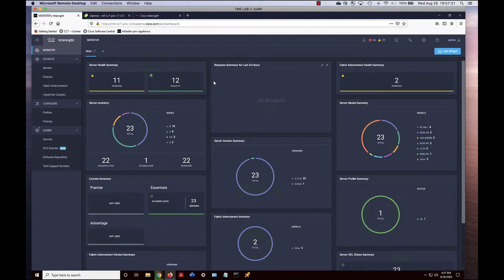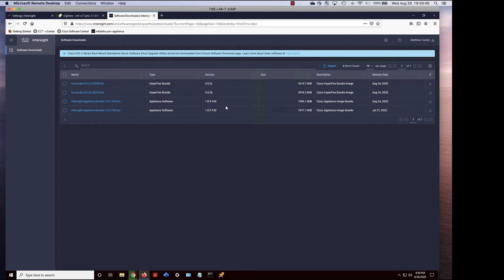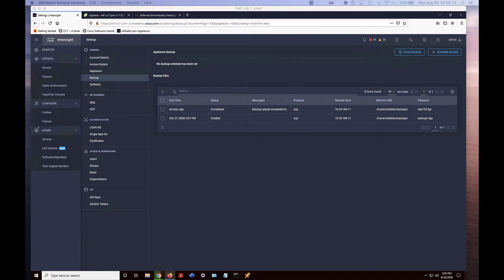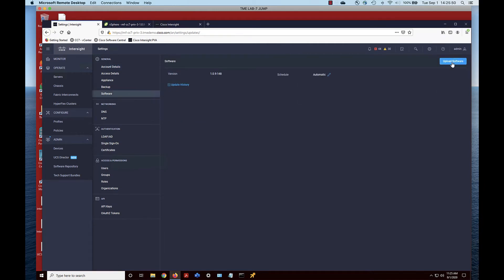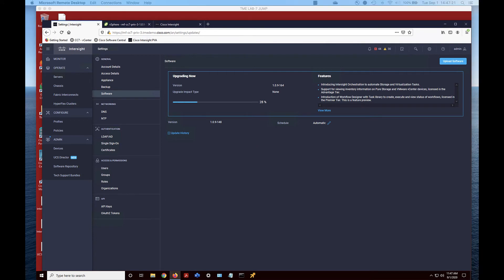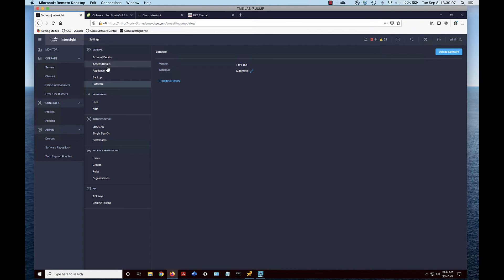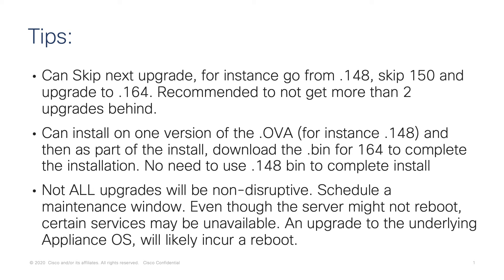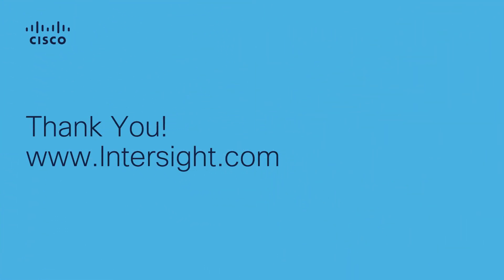Cisco Intersight Private Virtual Appliance Upgrade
In this 8 minute video, I'll cover and show the best practices of upgrading the Cisco Intersight Private Virtual Appliance (Air-Gap).